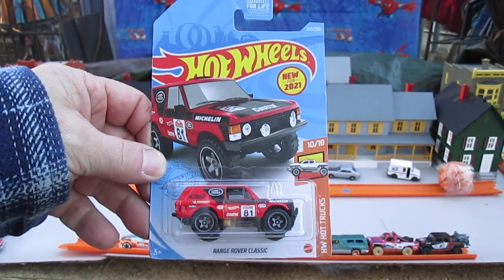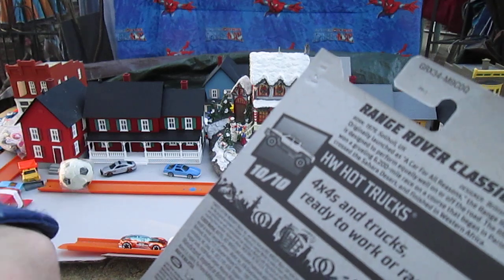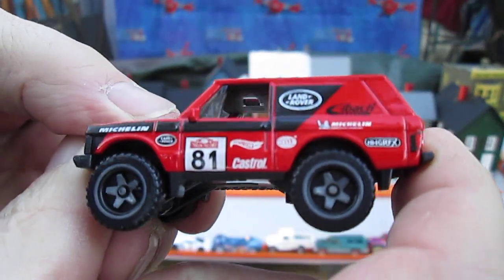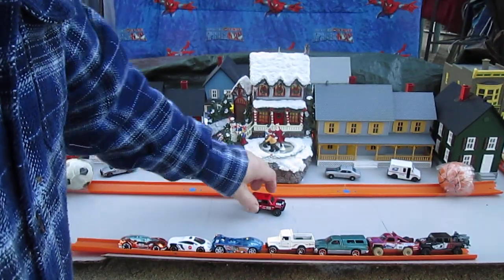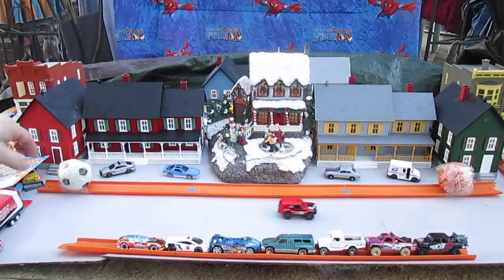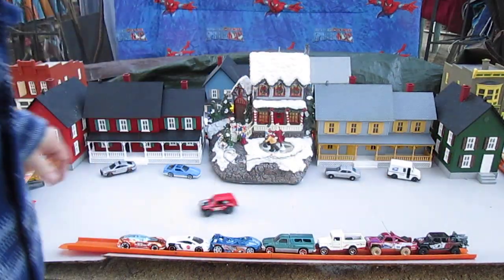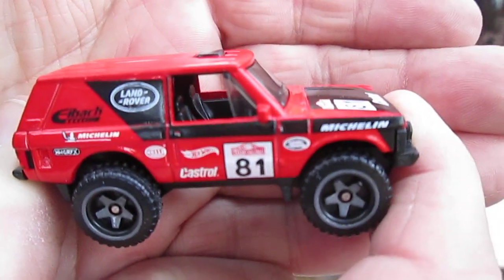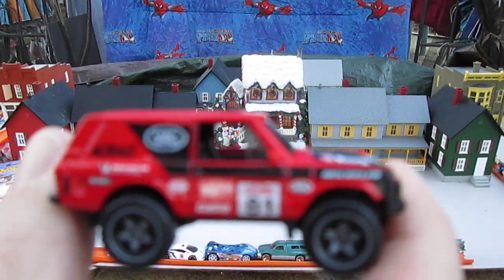Range Rover Classic - 2021 Hot Wheels Toy 4x4 Unboxing and Review - HW Hot Trucks - Red Racing Race